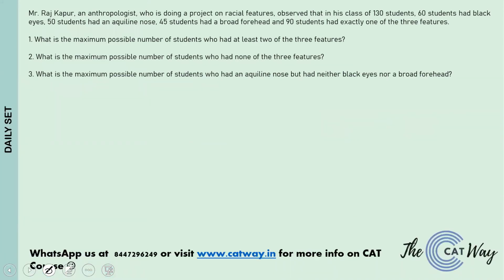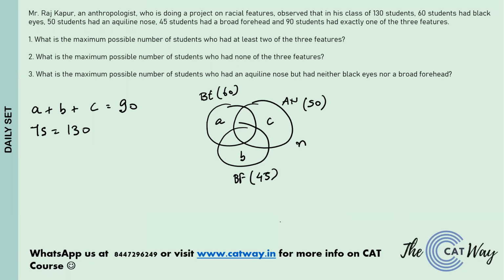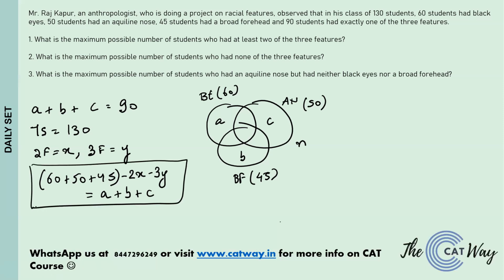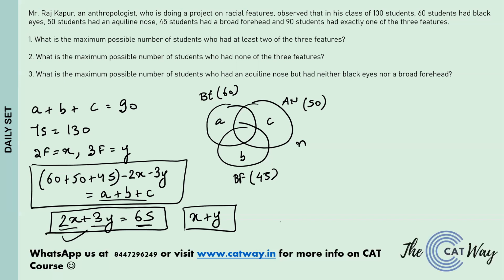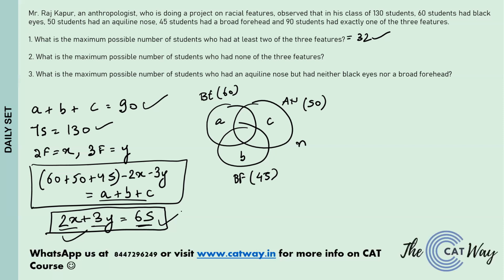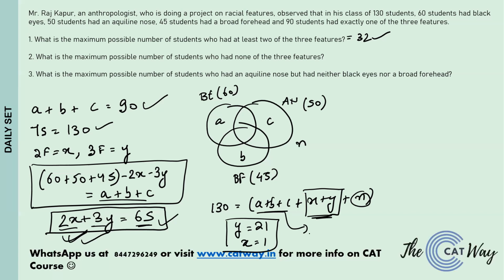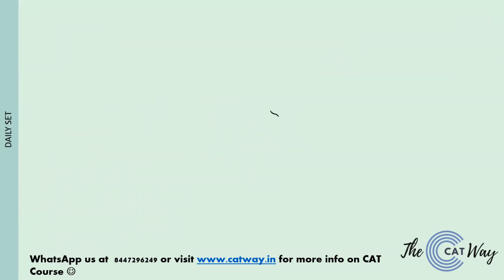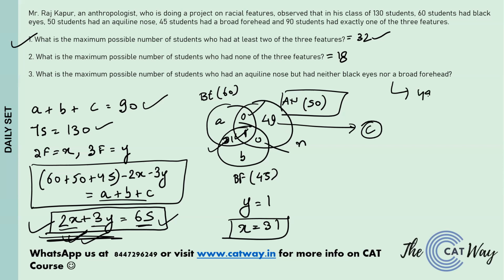LRDI Set || Venn Diagram || The CATWay || CAT